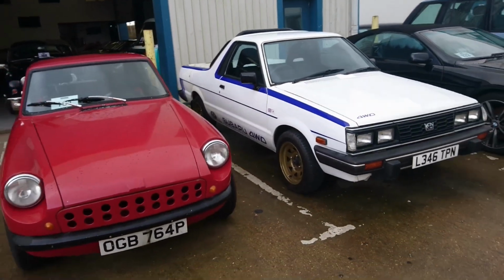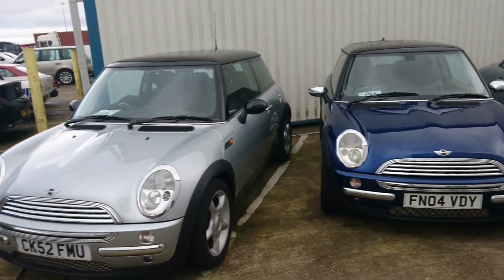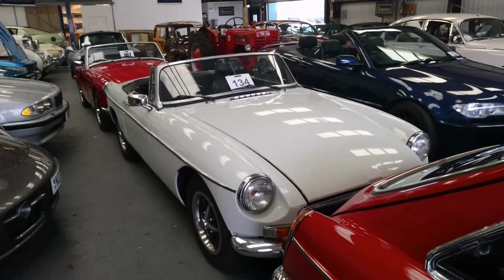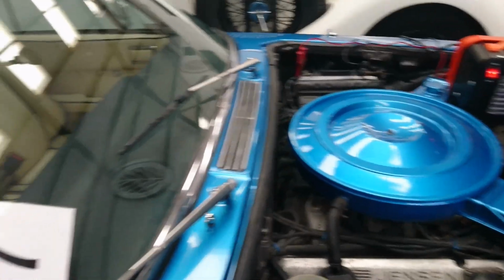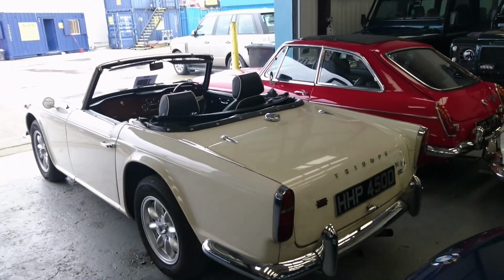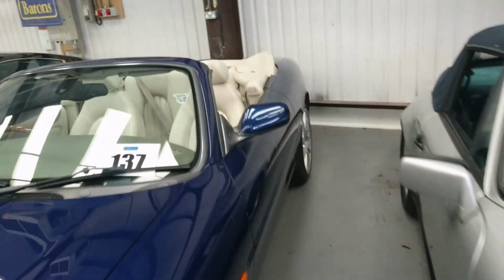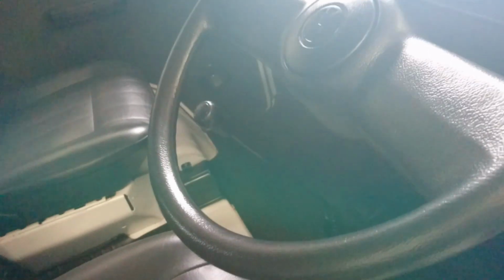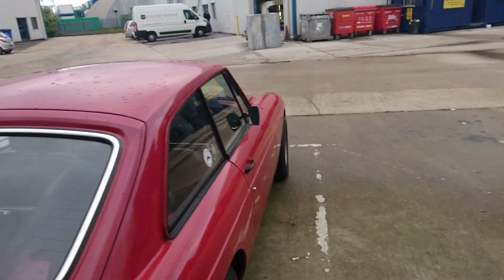A Slightly Shambolic Shuffle: Barons Classic Car Auctions' November 2023 Sale Preview